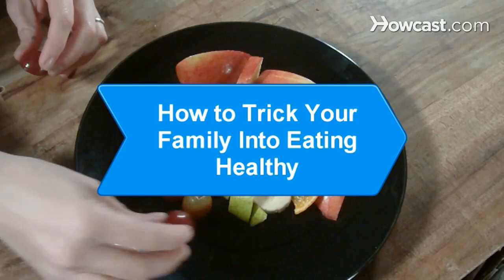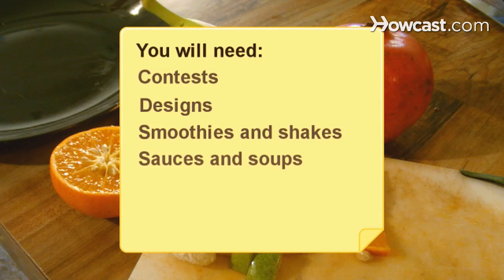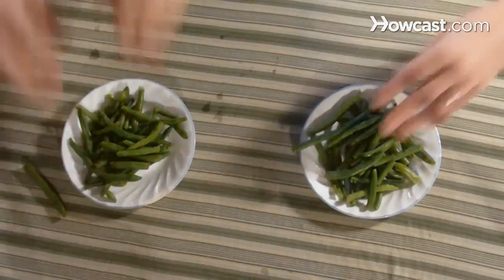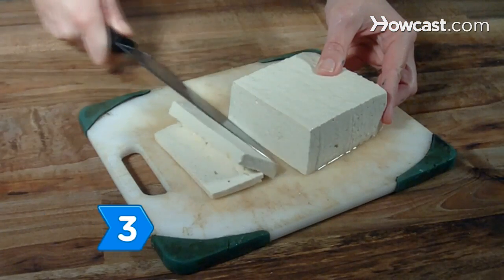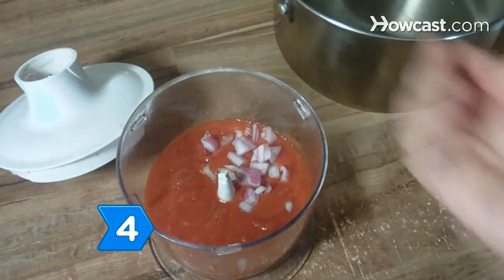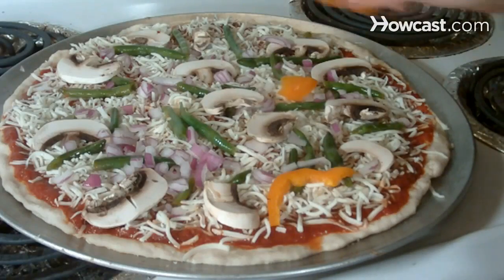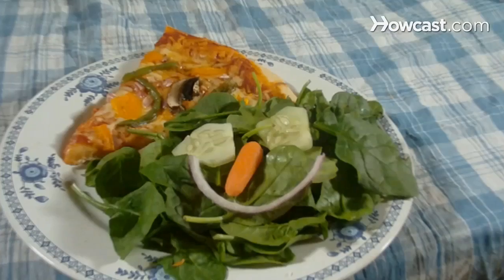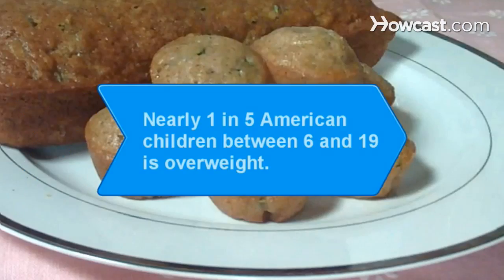How to Trick Your Family into Eating Healthy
Sneak some healthy goodness into your family's everyday diet with these tips.

Step 1: Make eating a game
Make a game of eating healthy. Hold green bean eating contests that incite competitive kiddies to beat their parents in a competition.

Step 2: Design fun foods
Design plates of veggies and fruits as rainbows or goofy characters that they will eat without thinking about what they're doing.

Tip
Keep only healthy snacks around so their options are limited to good choices.

Step 3: Make smoothies
Hide the healthy ingredients in flavorful concoctions, like fruity smoothies and milkshakes. They'll get nutrients including calcium -- it's a win-win.

Step 4: Blend veggies
Blend veggies in a tasty tomato sauce so that they never guess they're getting a healthy variety of goodies. Try the same strategy with homemade soups.

Step 5: Trick them with pizza
Trick them into eating healthy pizza by preparing it yourself: add veggies and lean protein, reduce the amount of cheese you sprinkle on top.

Step 6: Turn the tables
Turn the tables and make pizza the side dish to a main course of salad. Make the crust out of eggplant if you're really adventurous.

Step 7: Bake healthy
Bake zucchini into cakes and muffins, and substitute some of the butter or shortening with applesauce. Your family will get healthier without them even realizing it.

Nearly 1 in 5 American children between 6 and 19 years of age is overweight.